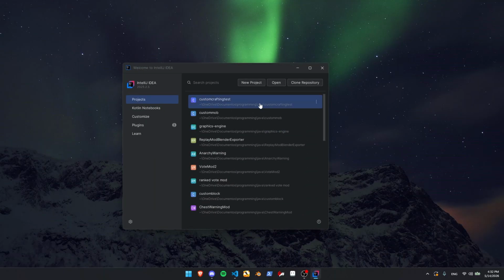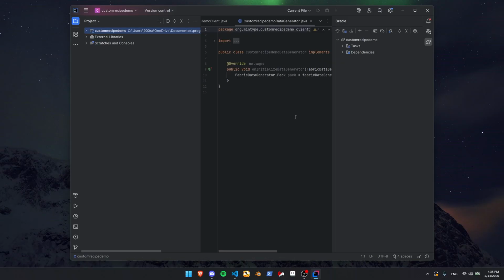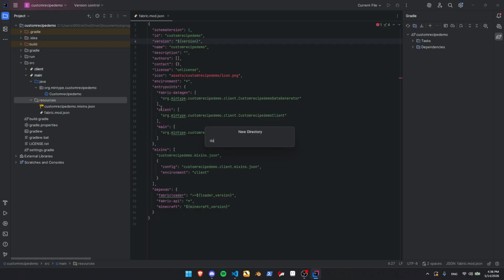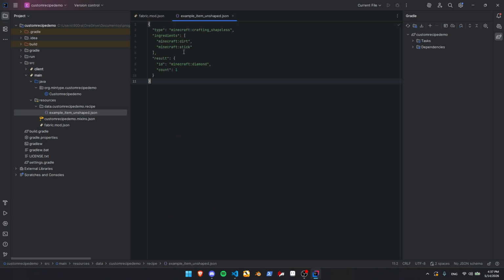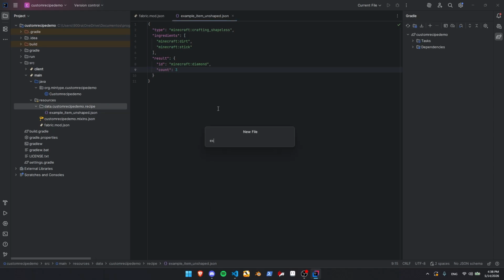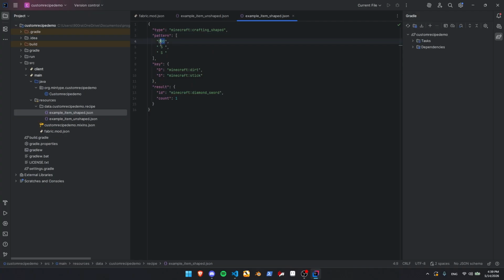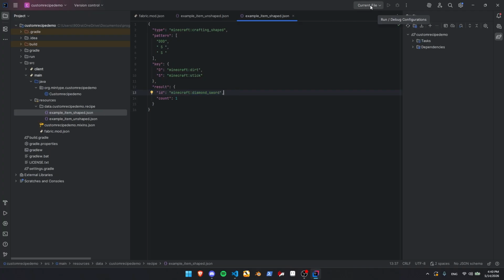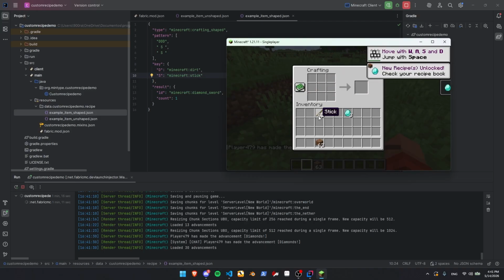CUSTOM RECIPES for Fabric Minecraft 1.21.11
Fabric API Custom Recipes — 1.21.11 Java Minecraft!
In today's video, I will be showing you how to create custom recipes using the Fabric API for Minecraft Java edition 1.21.11.